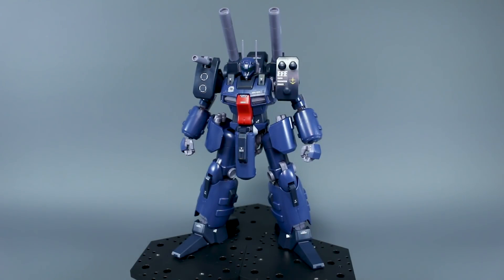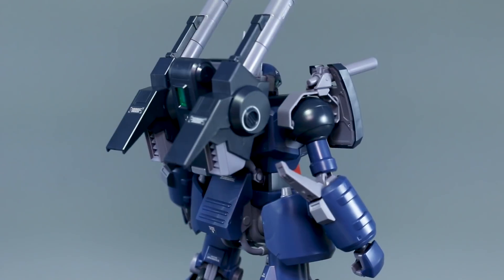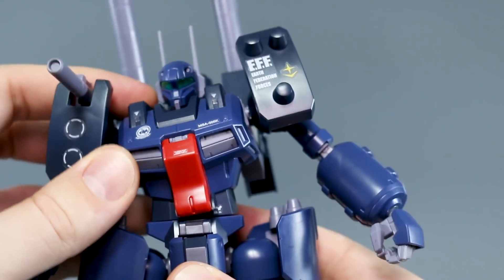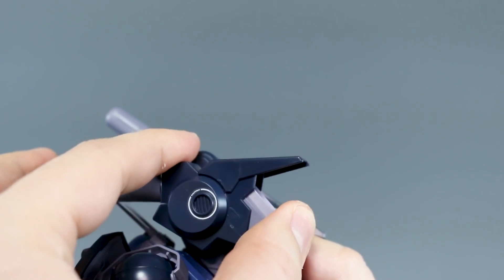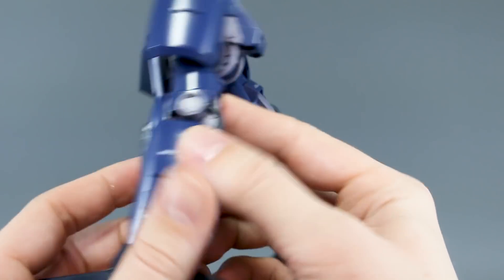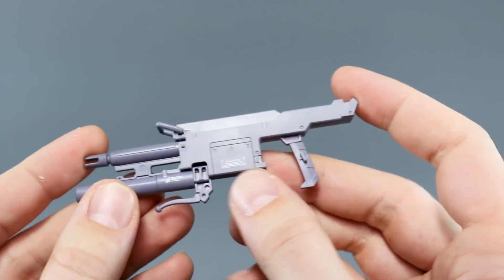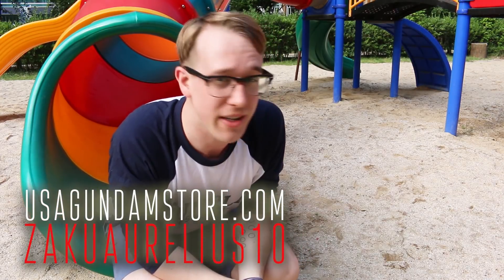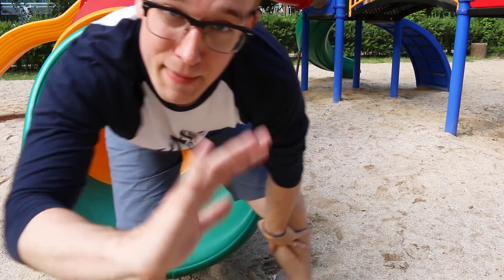1497 - RE/100 Guncannon Detector (OOB Review)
Here's the Reborn One-Hundred 1/100 scale Guncannon Detector. A really cool grunt loaded up with big guns! Improved articulation over some past RE kits, but less surface detail and more seams. Overall a great kit regardless.